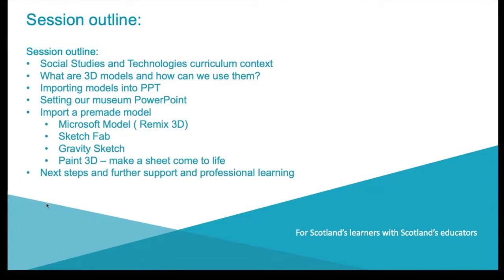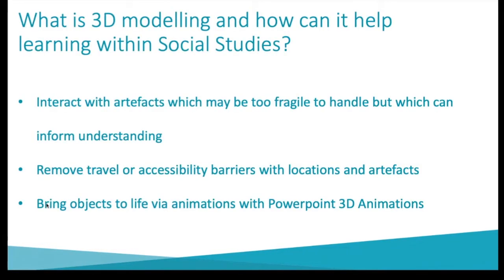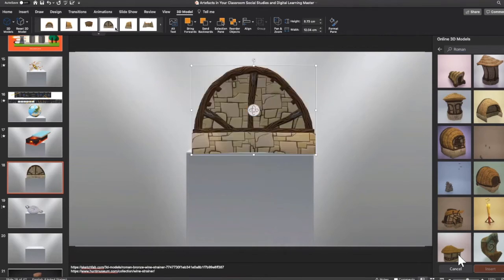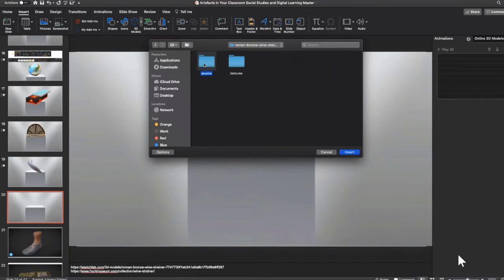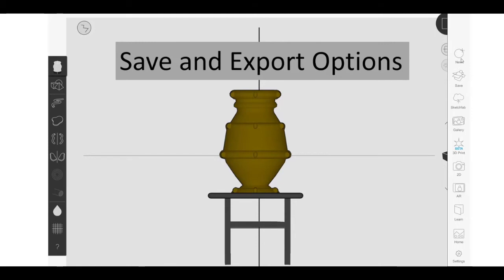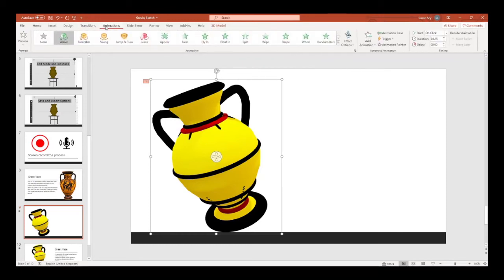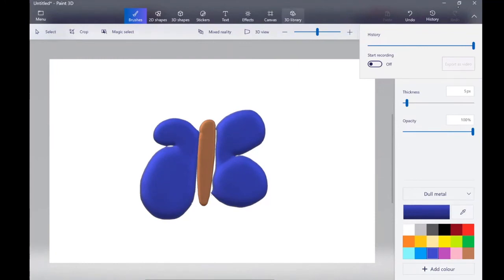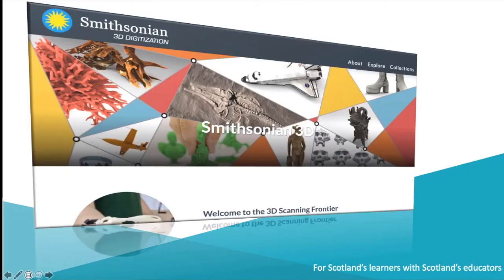Artefact in Your Classroom, Digital Skills to Support Social Studies (Introductory Webinar)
An introductory webinar demonstrating how to access and use 3D models of modern and historical whilst developing an understanding of how to combine them with 365 tools to create your own interactive Museum or Gallery Catalogue.